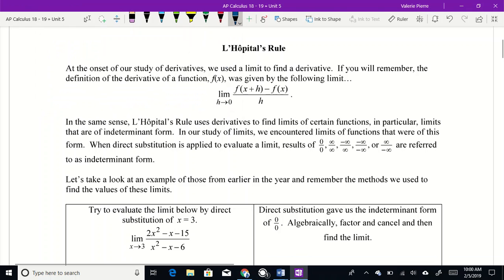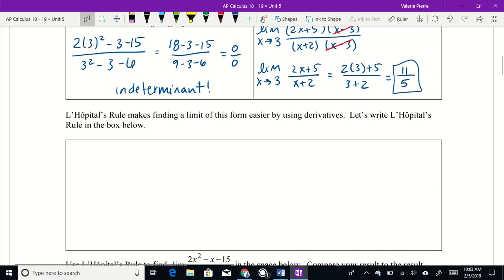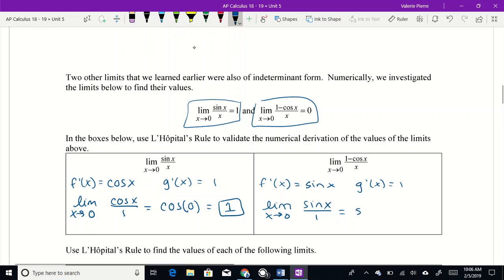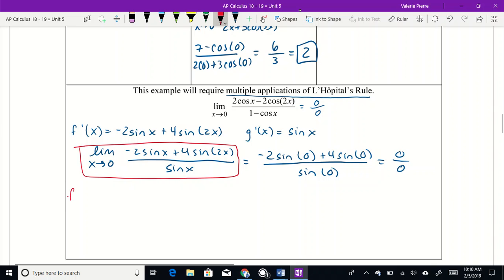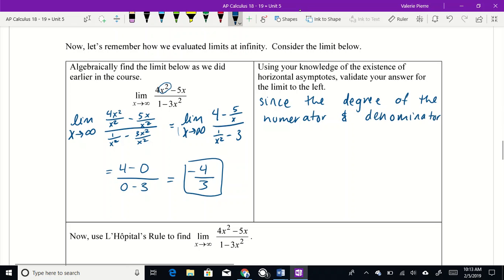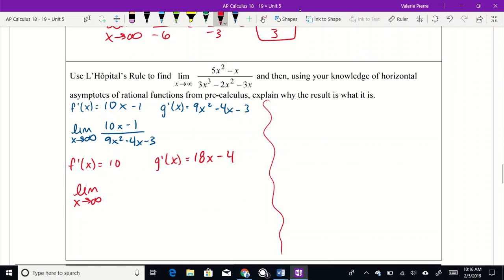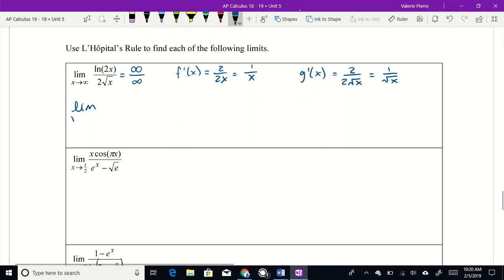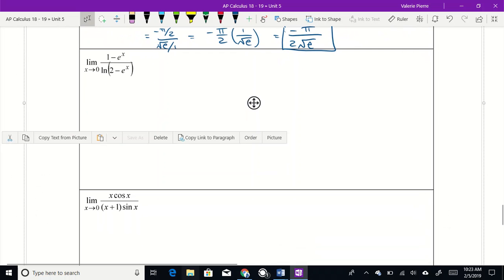Unit 5 pg 168 - 171 -- L'Hopital's rule